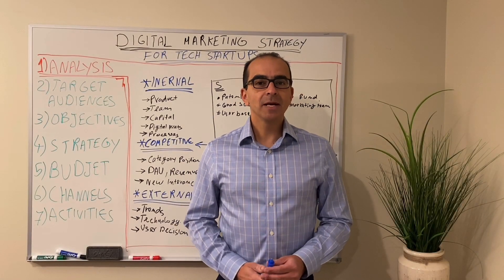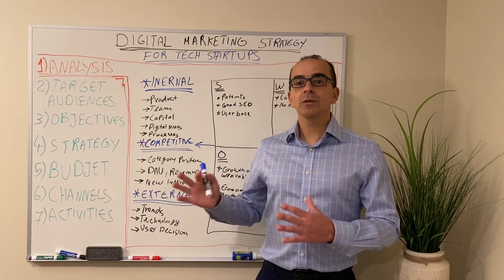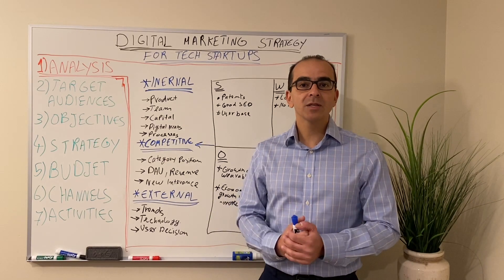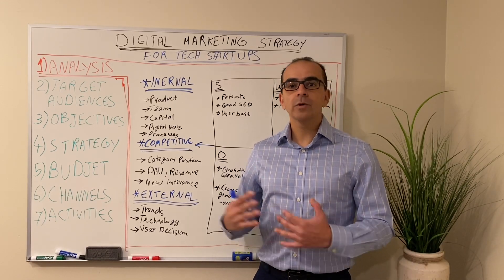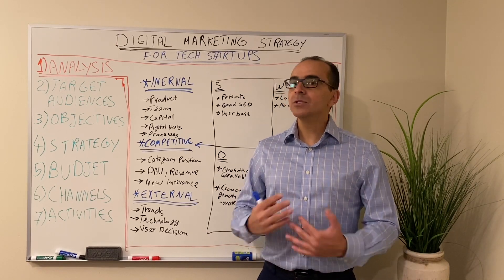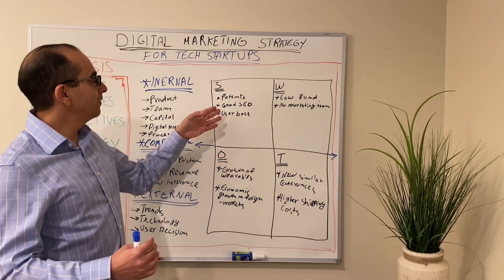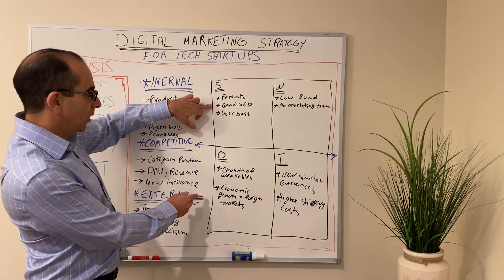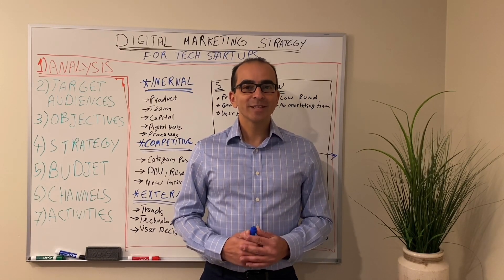SWOT Analysis | Step 1 in Building Digital Marketing Strategy | Digital Marketing for Tech Startups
The video explains conducting a situational analysis as the first step in creating a digital marketing strategy. The video explains a checklist to analyze the internal, competitive and external environment and summarize by a SWOT analysis.
The video is part of a simple 7-step process to develop a digital marketing plan for software companies. The video explains developing a digital SWOT analysis, digital segmentation, goals and objectives, growth hacking and paid ads strategy, budgeting for digital marketing and digital marketing performance evaluation. The video is developed by Dr. Emad AbouElgheit, a digital marketing strategist, consultant, professor and author.
Let's Chat!